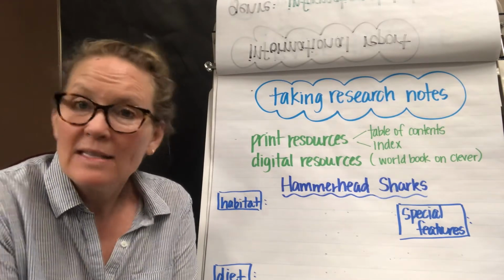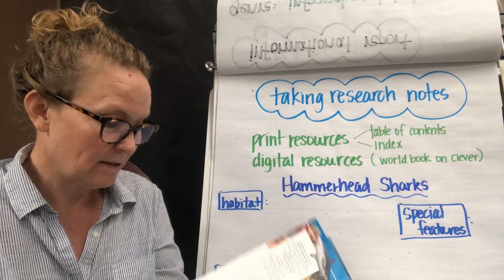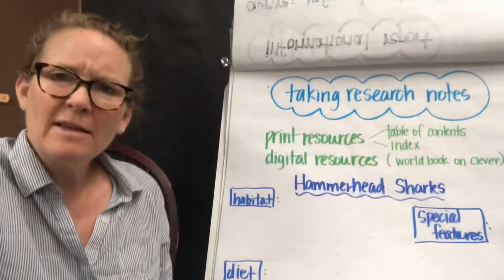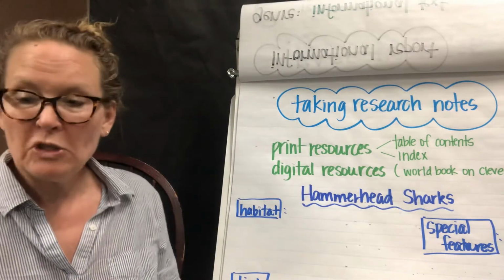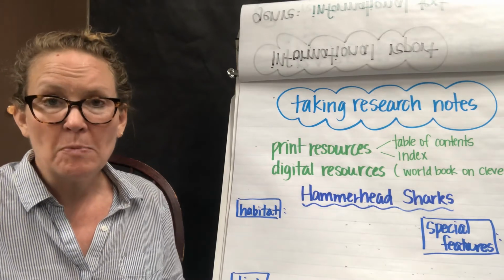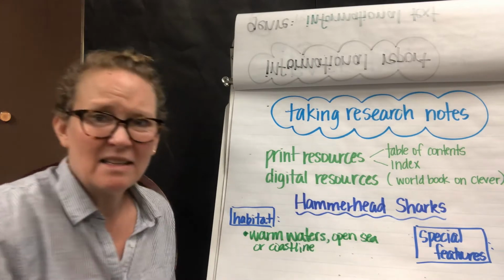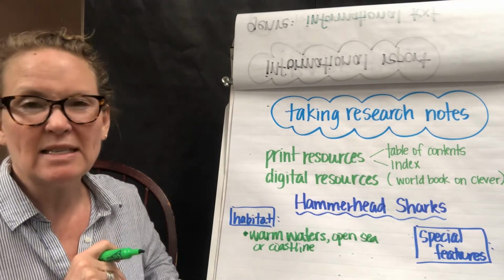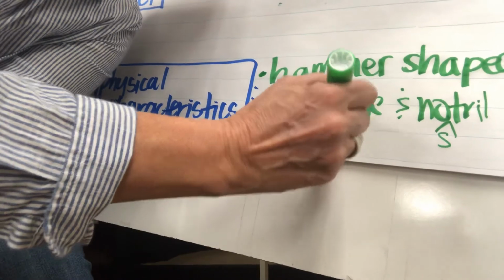Reach Notes: How to take them